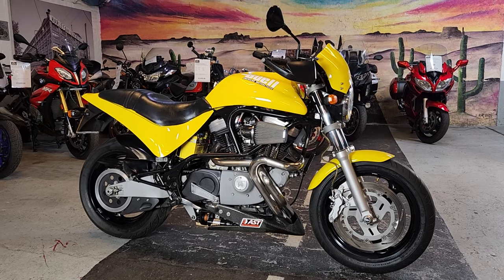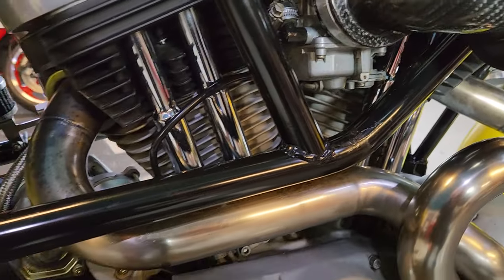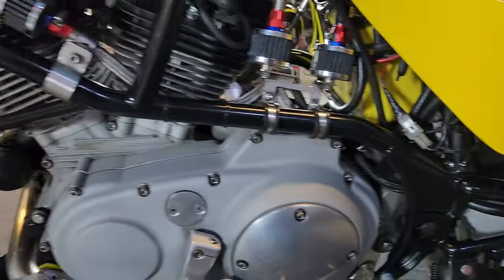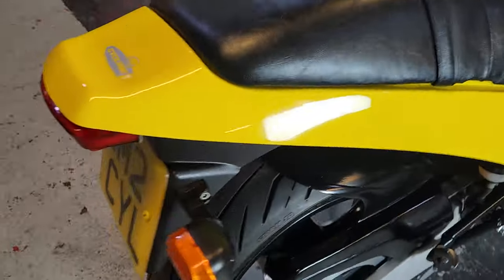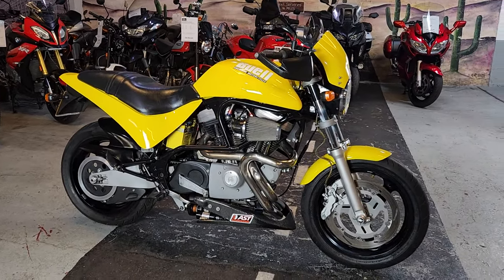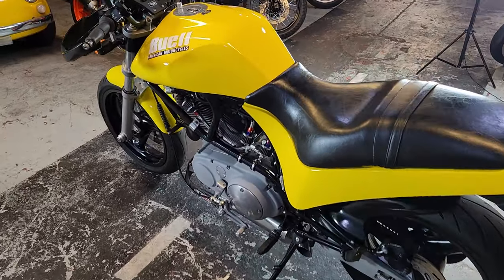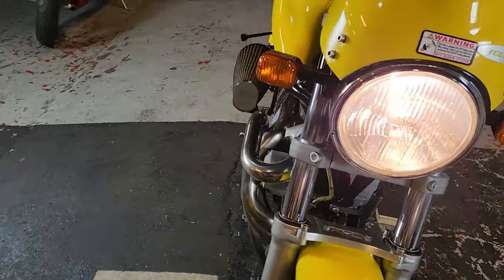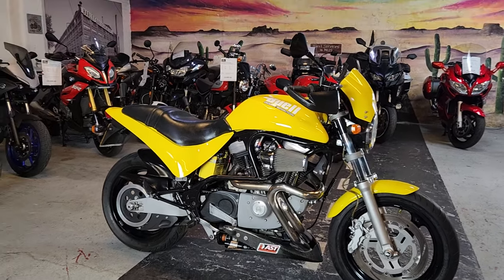Buell M2 Cyclone ,Performance exhaust start up and walkaround ,Harley engine what a bike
Something special again a Buell M2 Cyclone ,with many tuning parts ,looks and sounds amazing watch and see
therealtoyshop.co.uk